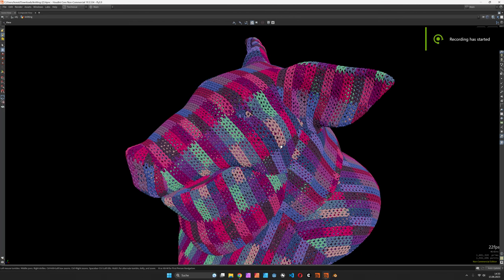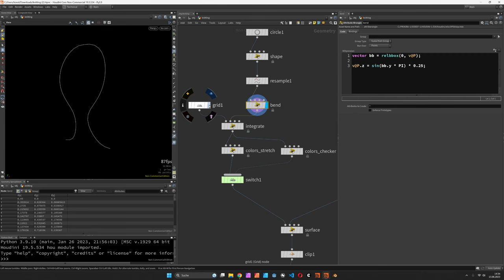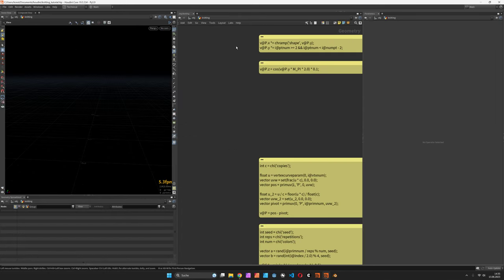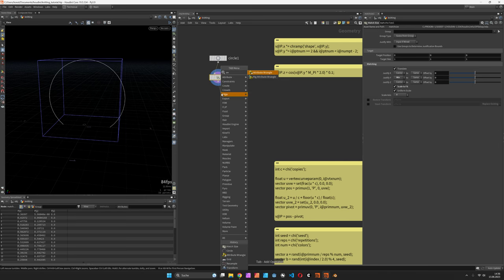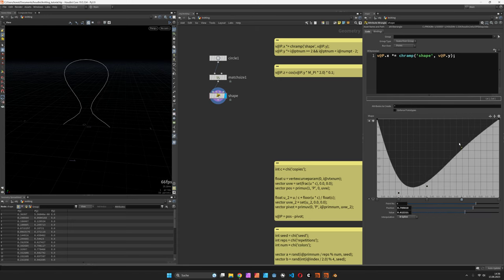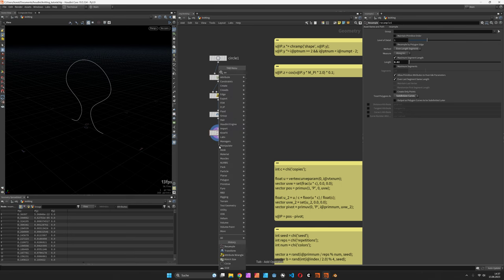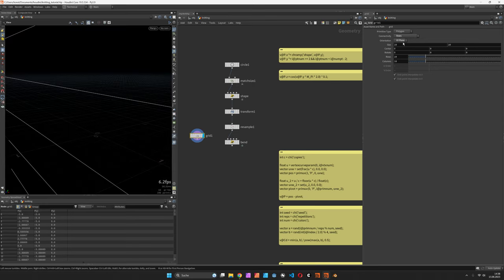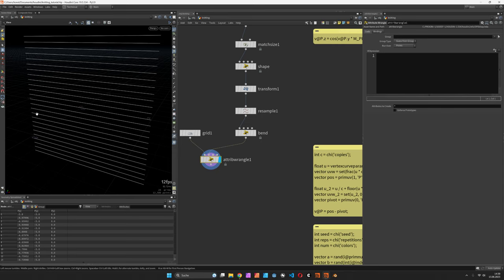Plain Weft Knitting – Houdini Tutorial